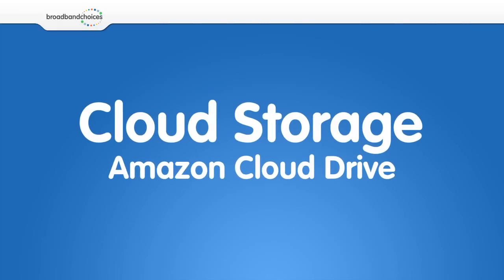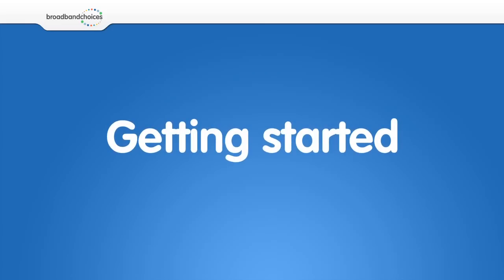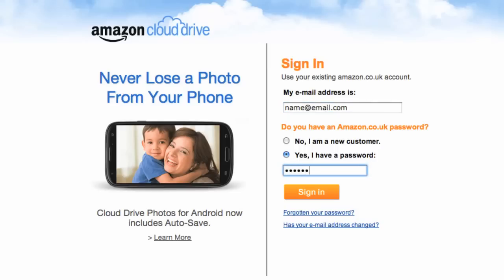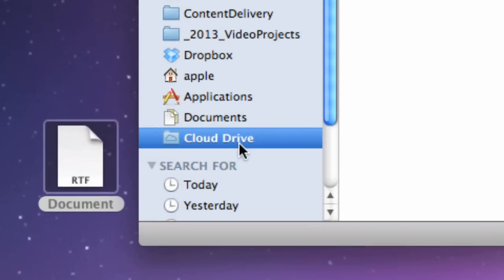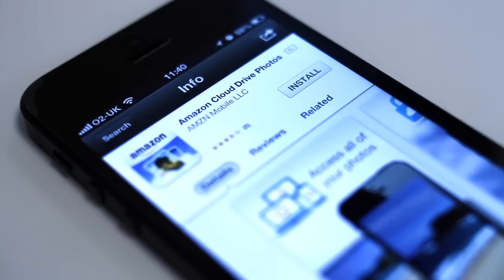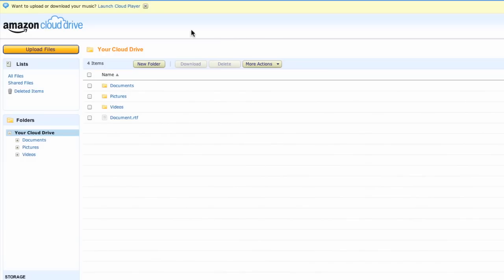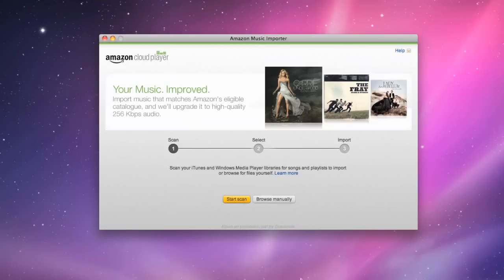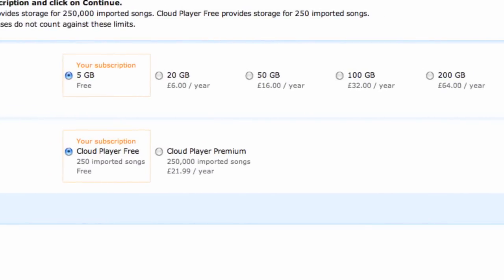Amazon Cloud Drive - Video guide to online storage | broadbandchoices.co.uk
Cloud Drive is a simple storage solution provided by Amazon. With it, you can store your photos, files and music.

Getting started
If you have ever purchased an item through Amazon, you already have an account for the Cloud Drive. Logging into the service with the same username and password will bring you straight to the service. Within your browser, you can upload and manage files into your drive.

PC & Mac apps
Download the desktop apps for PC and Mac will create a folder on your computer where you can drag and drop files to be stored on your drive.

iOS and Android
On iOS and Android Amazon has created specific apps for uploading and storing your photos. By default, the app will automatically upload new and existing photos taken on your device.

Music
With your free account, you can upload up to 250 songs from your music library to play through the Amazon Cloud Player.
Downloading the music importer will automatically scan your computer for music files, and these will then show up on the Amazon Cloud Player.

Storage allowance
With Amazon Cloud Drive, you currently get 5GB of free storage. You can also upgrade to 20GB and above for a yearly fee.

For more video guides, visit broadbandchoices.co.uk